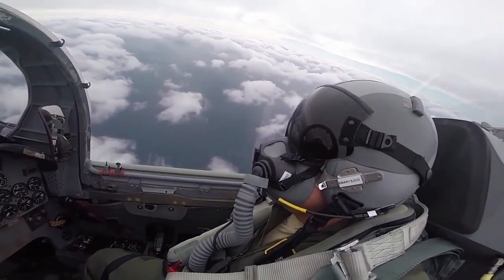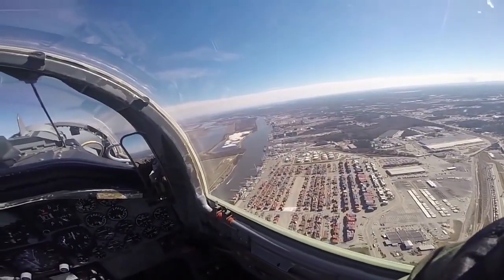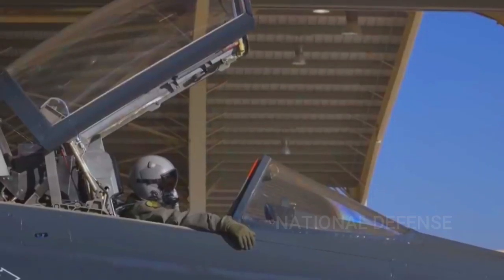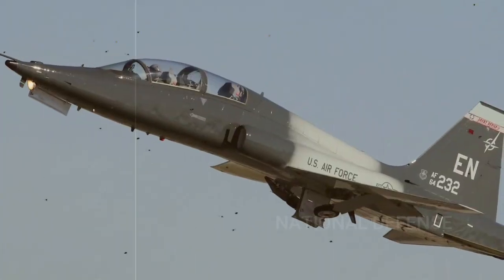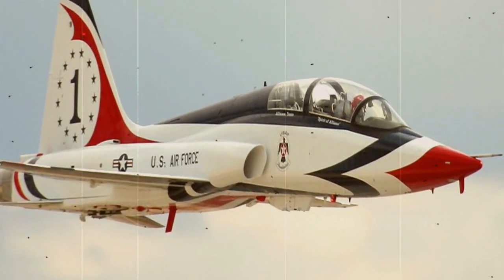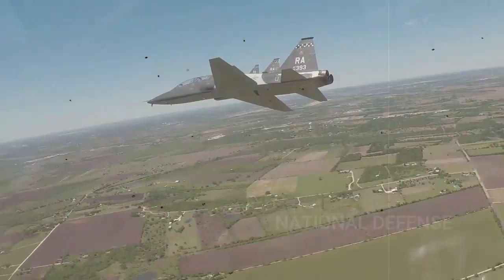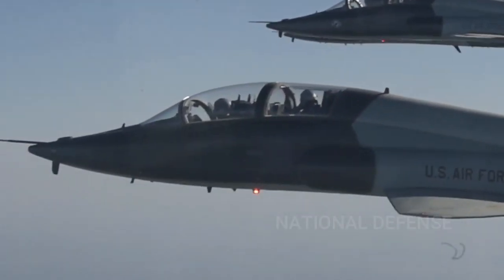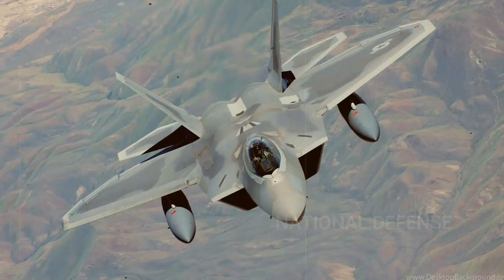Northrop T-38 Talon: The World's Most Produced Trainer Aircraft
The T-38 Talon is a twin-engine, high-altitude, supersonic jet trainer that is used by the United States Air Force, Navy, and NASA. It is the world's most produced trainer aircraft, with over 1,100 units built.

In this video, we take a closer look at the T-38 Talon. We'll discuss its history, design, and features. We'll also see it in action, flying through the skies and performing aerobatic maneuvers.